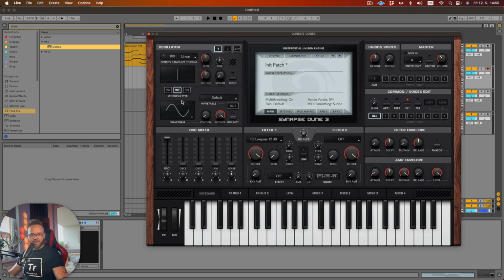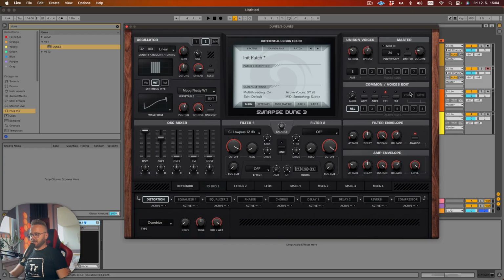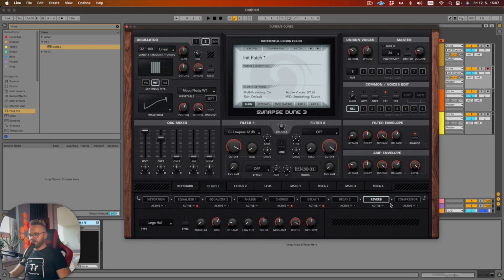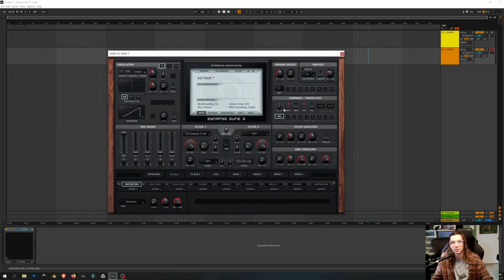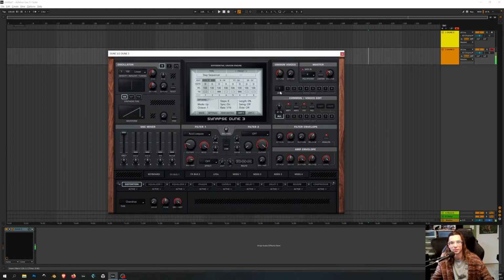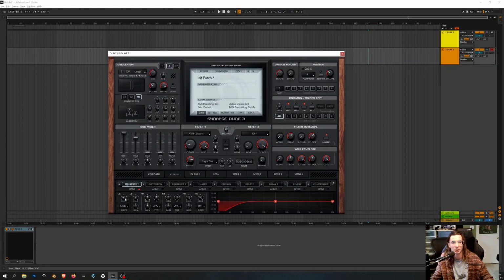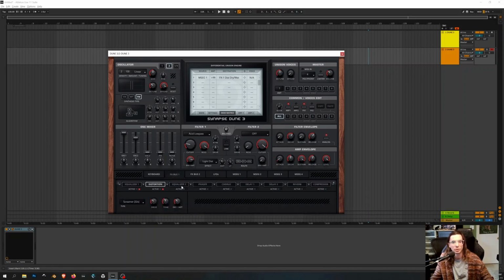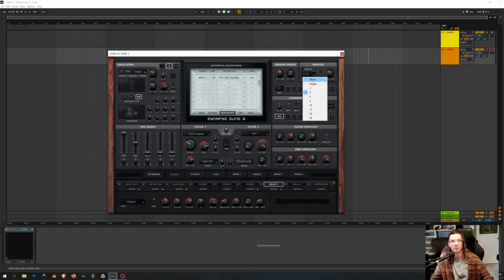Creating Classic Trance Saw Pad in Dune 3 + Guest (Ghost Etiquette)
In this video, we explore how to create simple yet powerful Trance Pad sound preset using DUNE 3. We walk you through the process of adding a Dune 3 instance, using its own audio effects to make the Trance pad sound pop, and adjusting the settings for the ultimate Classic Trance pad sound.

Timestamps:
00:00:00 - Introduction and welcome
00:00:37 - Adding Dune 3 instance and selecting wave tables
00:01:30 - Adding a second voice for a lusher sound
00:02:05 - Fine-tuning spread and detune settings
00:02:50 - Previewing the MIDI melody
00:03:11 - Adjusting attack, release, and cutoff settings
00:03:35 - Exploring the effects section and EQ adjustments
00:04:08 - Applying chorus for widening the sound
00:05:02 - Activating the delay effect for spreading the sound
00:05:58 - Adding reverb for depth and ambiance
00:06:12 - Final adjustments and sound demonstration

Watch & learn before everyone else :) Unlock the secrets of creating powerful Tech Trance leads and melodies in Serum and Ableton Live with this short from my Tech Trance 1.0 Masterclass! Dive deep into the Future Rave Trance Lead sound design, learn how to make some great sounding transitions and building the perfect drop for your next track.

In this video tutorial, ReOrder and Ghost Etiquette demonstrate how to create warm and analog-sounding Trance Pad and ACID presets using Dune 3 synthesiser. They guide viewers through the process of selecting and adjusting wave tables, setting up voices and detuning, modifying envelopes, applying EQ and effects, and adding chorus and reverb. The tutorial provides step-by-step instructions and settings to recreate the lush pad sound and crazy acid sound.

Connect with Ghost Etiquette
▶Facebook.com/GhostEtiquette